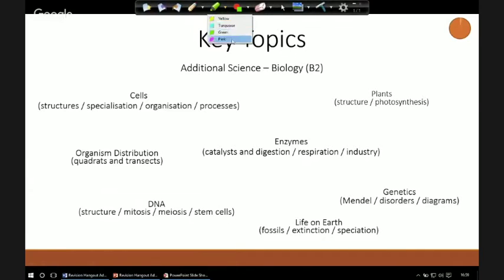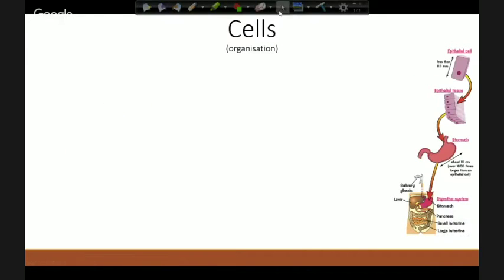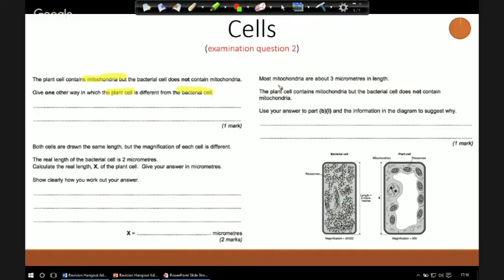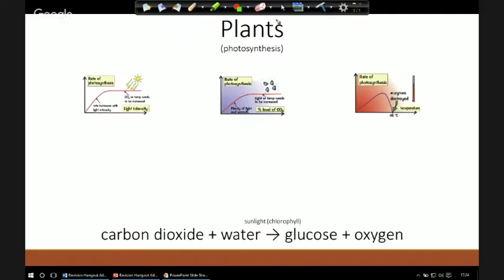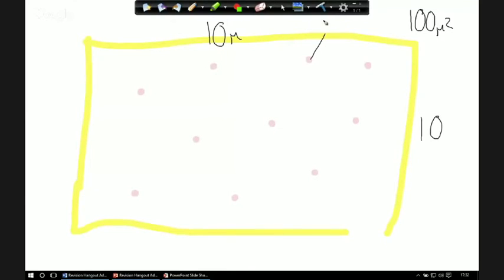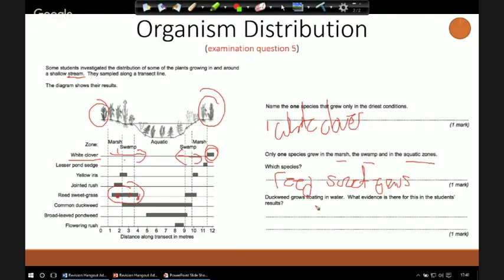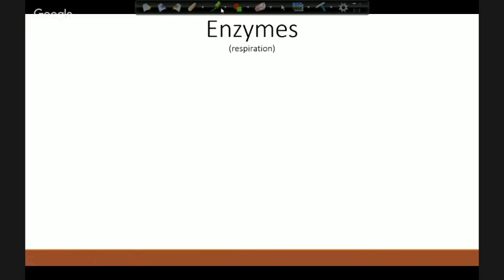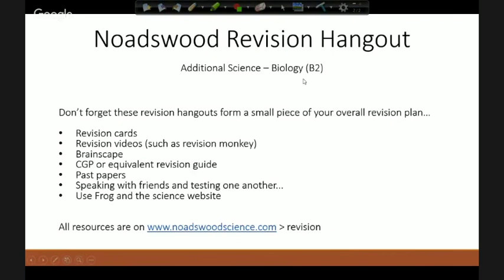Additional Science - Biology (Part I)